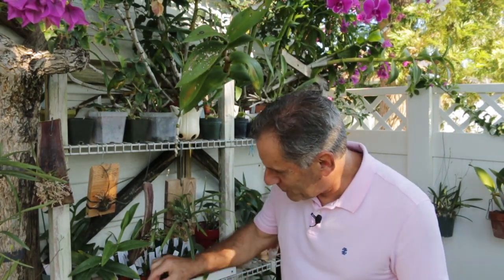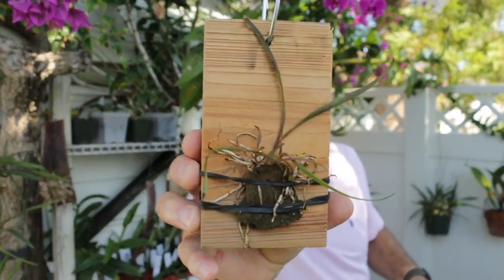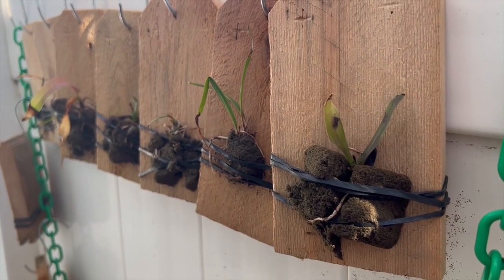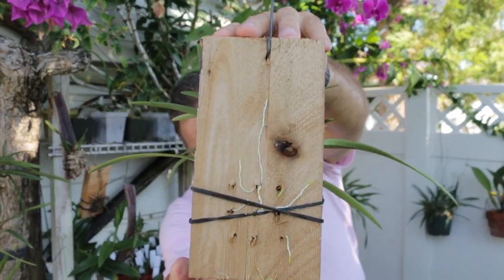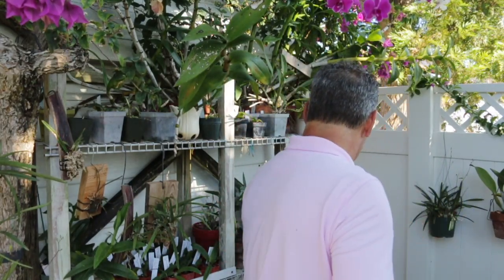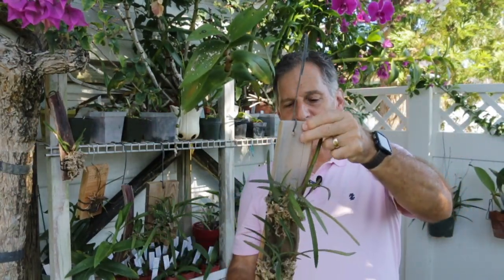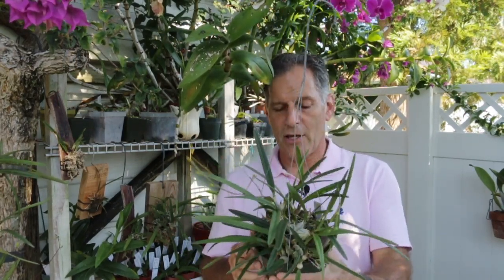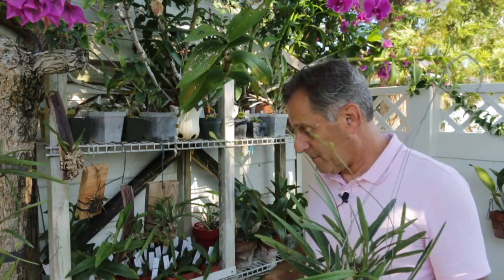The Encyclias are Coming!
In this video, I show some of my Encyclia tampensis plants, most of which I grew from seed. Some of the first batch of seedlings are in spike and the flowers should open soon - which is less than 4 years since the seeds were flasked. Most of the seedlings are board-mounted so that they can easily be placed in the local parks while still mounted on the boards.